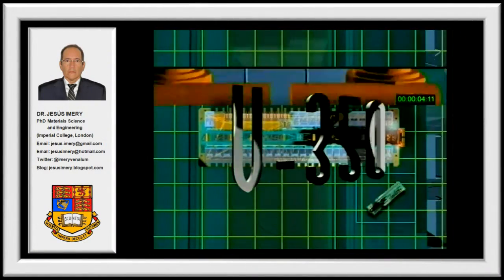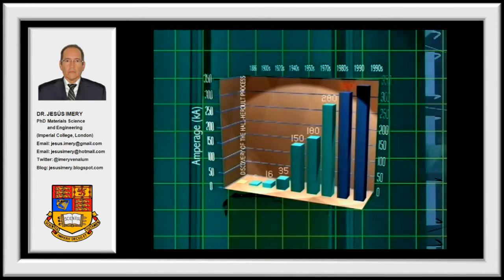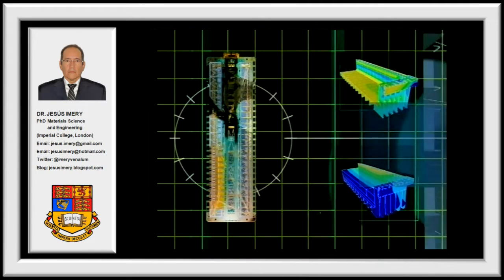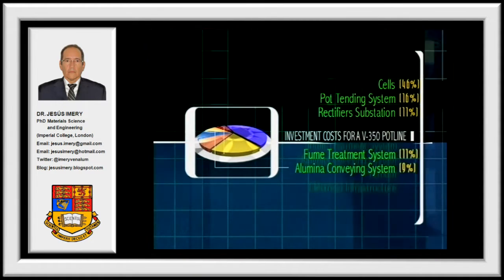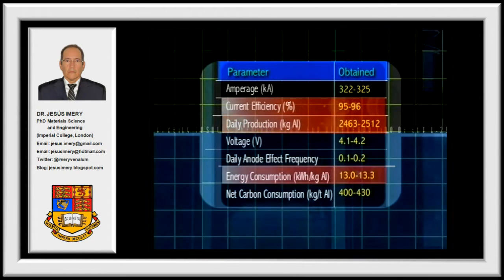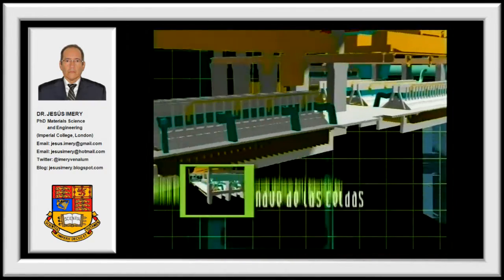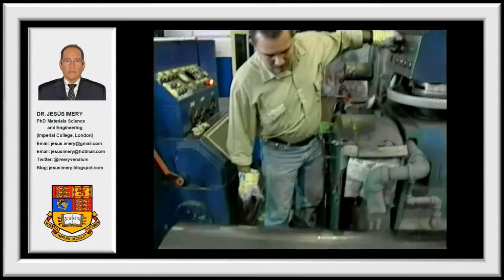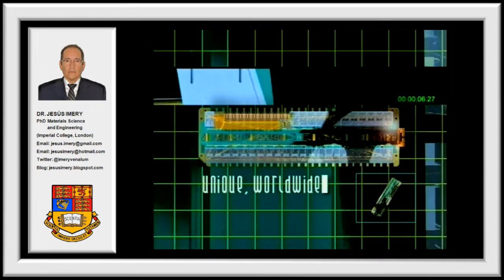Dr Jesus Imery The V 350 Aluminium Reduction Cell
Video of the V-350 Aluminium Reduction Cell Technolgy